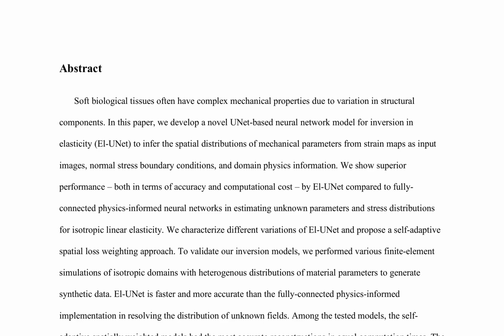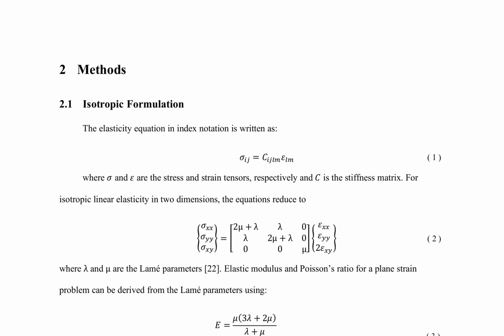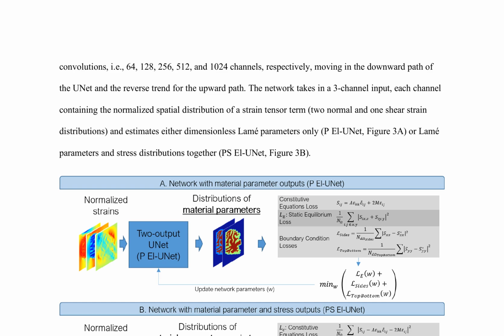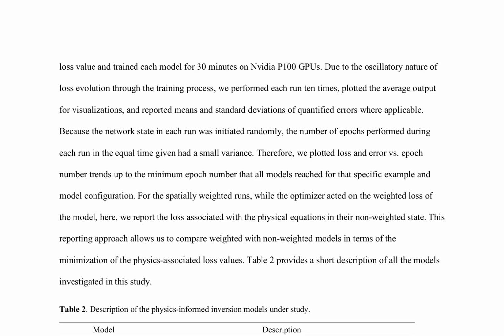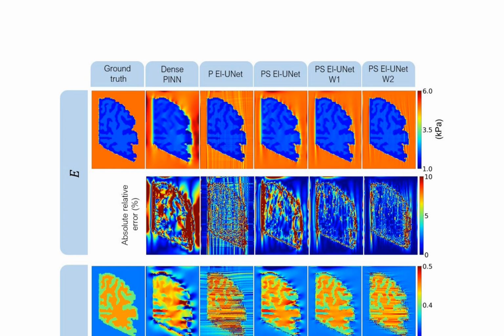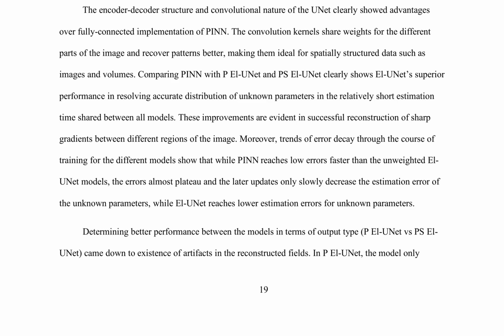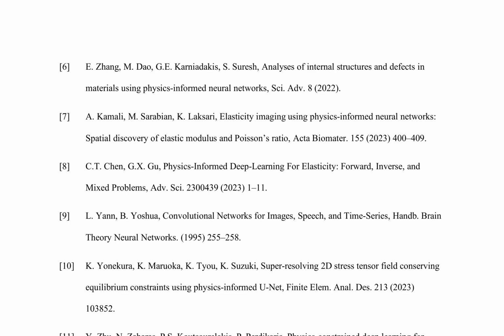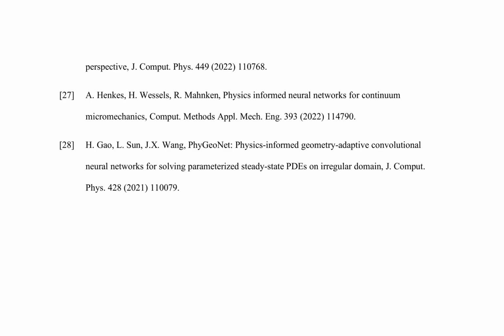Physics-informed UNets for Discovering Hidden Elasticity in Heterogeneous Materials - Ar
Title: Physics-informed UNets for Discovering Hidden Elasticity in Heterogeneous Materials

Authors: Ali Kamali, Kaveh Laksari

Abstract:
Soft biological tissues often have complex mechanical properties due to variation in structural components. In this paper, we develop a novel UNet-based neural network model for inversion in elasticity (El-UNet) to infer the spatial distributions of mechanical parameters from strain maps as input images, normal stress boundary conditions, and domain physics information. We show superior performance, both in terms of accuracy and computational cost, by El-UNet compared to fully-connected physics-informed neural networks in estimating unknown parameters and stress distributions for isotropic linear elasticity. We characterize different variations of El-UNet and propose a self-adaptive spatial loss weighting approach. To validate our inversion models, we performed various finite-element simulations of isotropic domains with heterogenous distributions of material parameters to generate synthetic data. El-UNet is faster and more accurate than the fully-connected physics-informed implementation in resolving the distribution of unknown fields. Among the tested models, the self-adaptive spatially weighted models had the most accurate reconstructions in equal computation times. The learned spatial weighting distribution visibly corresponded to regions that the unweighted models were resolving inaccurately. Our work demonstrates a computationally efficient inversion algorithm for elasticity imaging using convolutional neural networks and presents a potential fast framework for three-dimensional inverse elasticity problems that have proven unachievable through previously proposed methods.